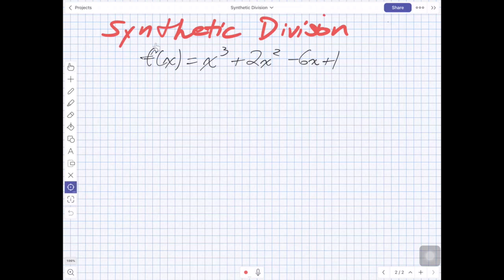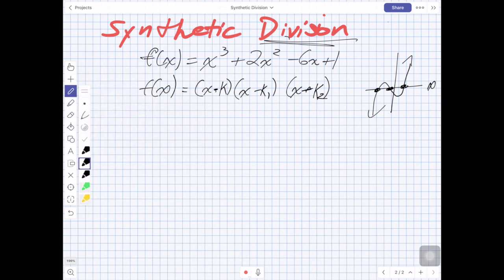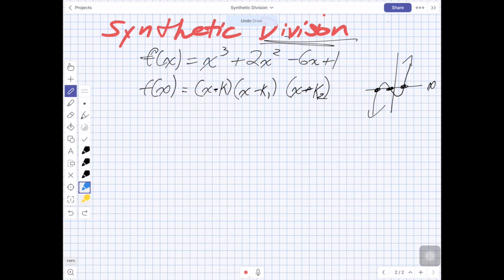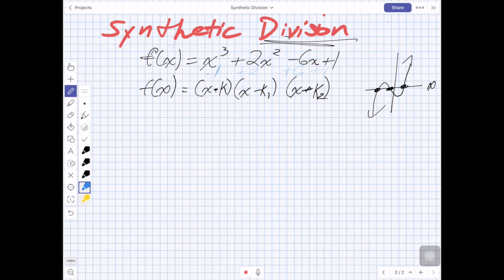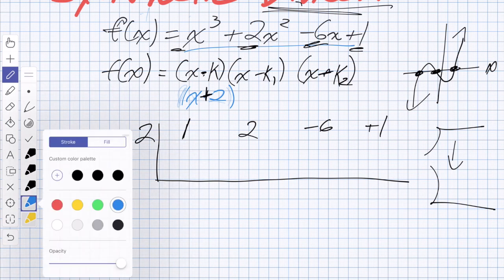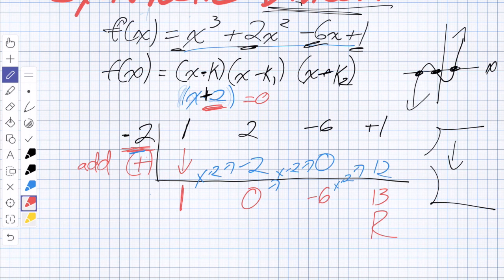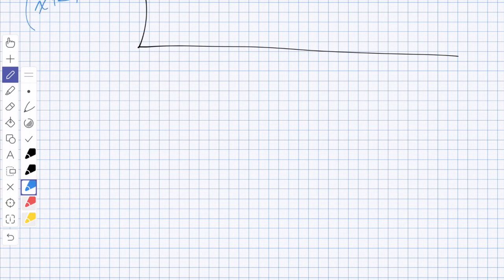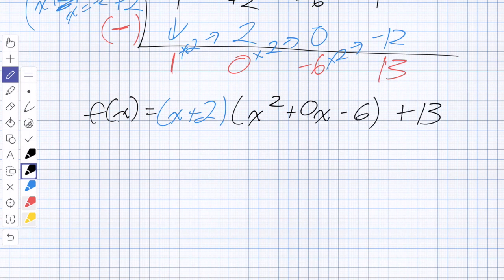Synthetic Division (Grade 12 Advanced Functions)